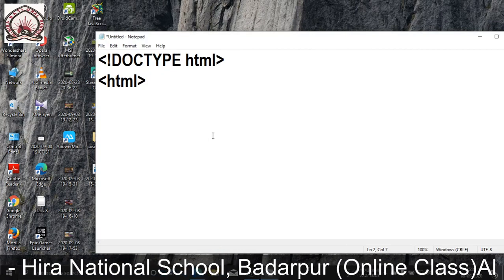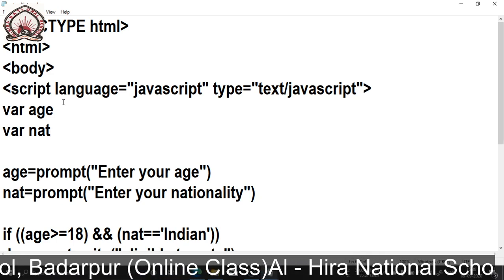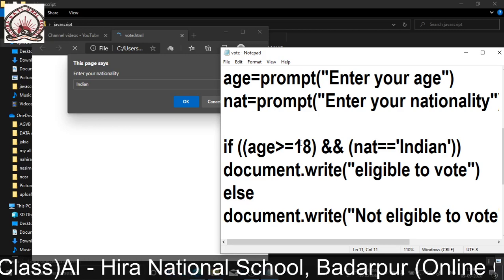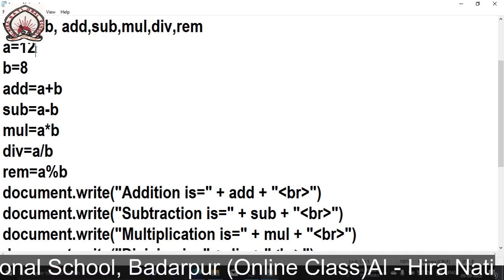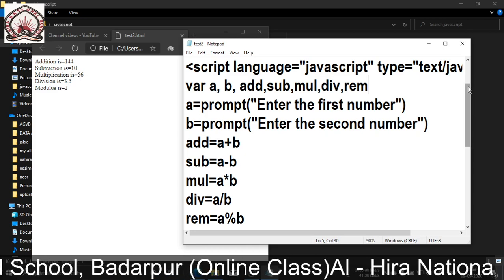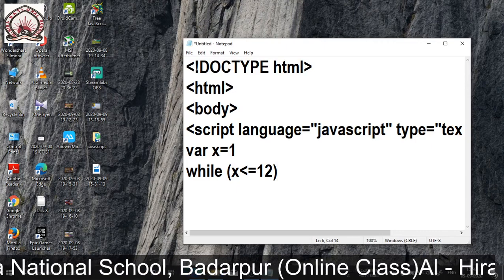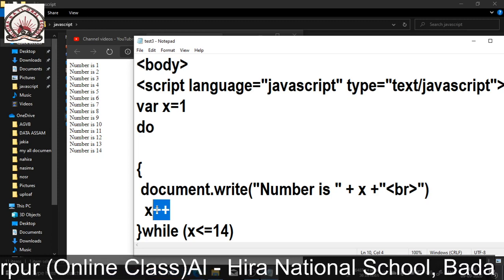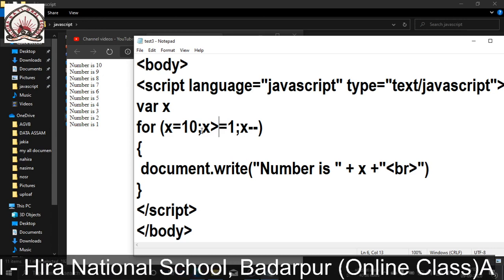Computer Science, Chapter - 7 (last part) of Class X